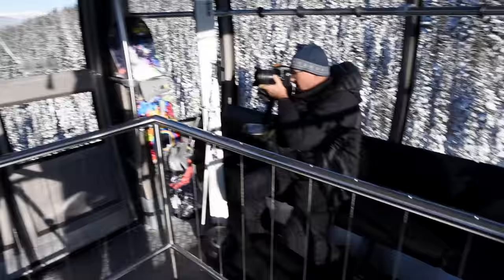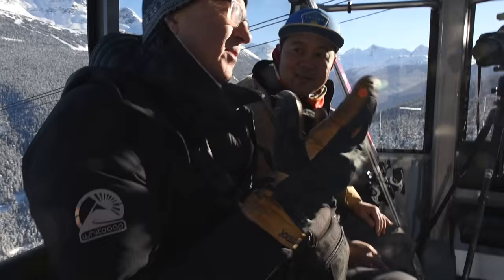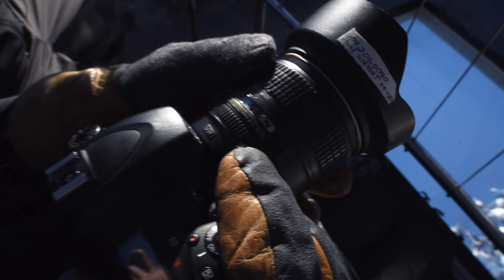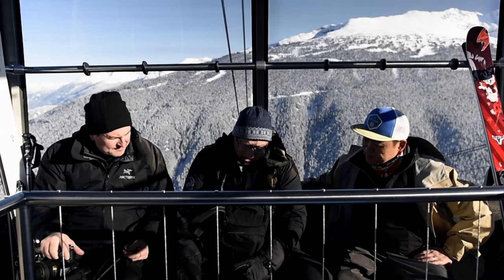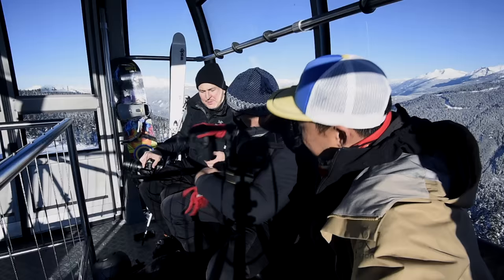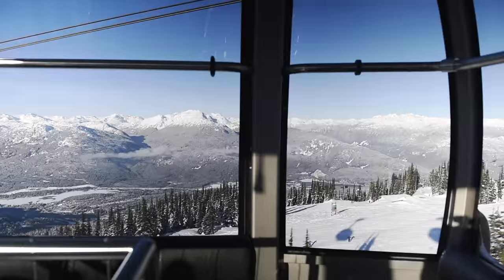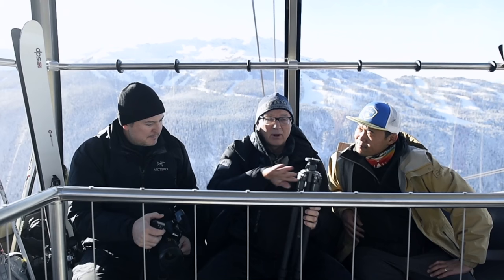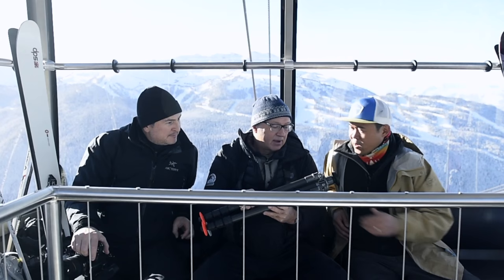John & Jeong - What's in your bag with Paul Wright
Whistler based photographer Paul Wright shares his tips and tricks for winter shooting.

Paul Wright is a portrait and editorial photographer, based in Whistler, Canada and was named the British Columbia  2011, "Photographer of the Year", by the Professional Photographers of Canada. He is an active member of the Newspaper Photographers Association of Canada as well as the Canadian Association of Professional Image Creators.

Also check out the video team's twitter and Instagram feeds